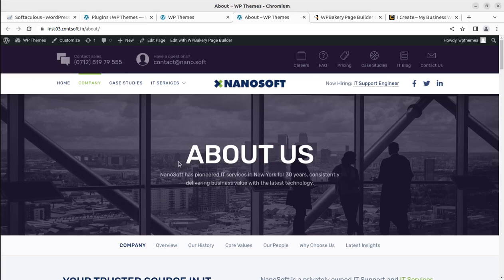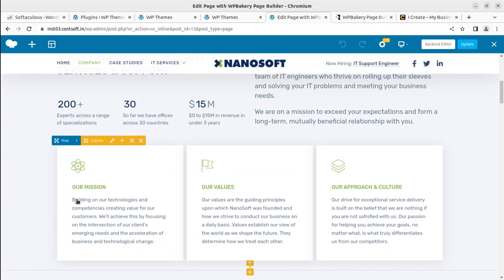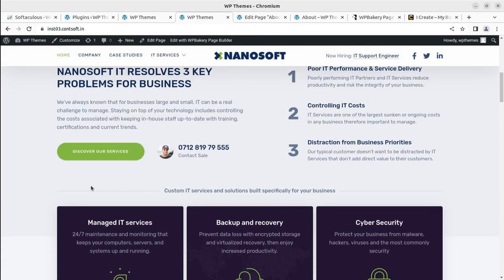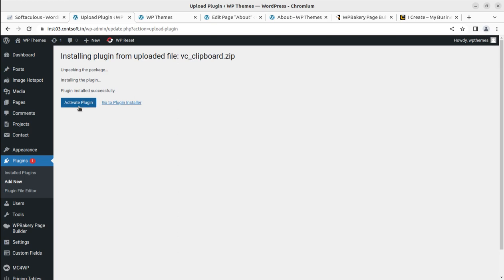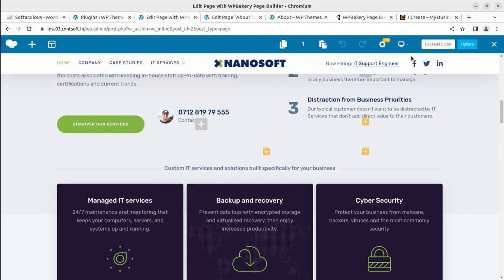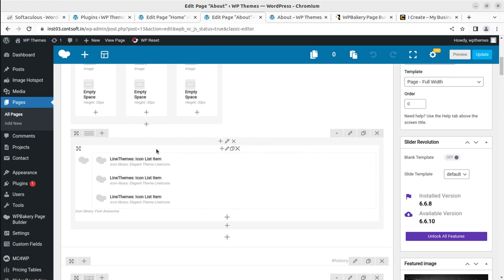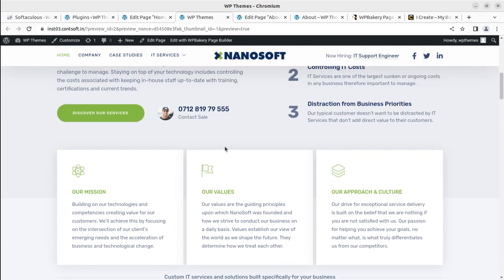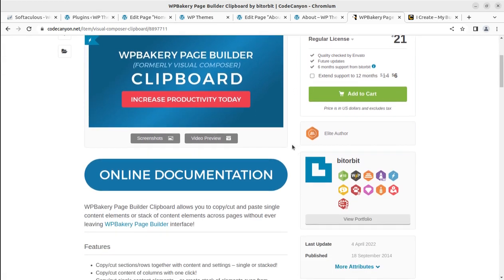How to Copy Paste Sections, Rows Pages & Posts | WPBakery Page Builder Content Elements Across Pages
To copy and paste rows or columns across pages in WPBakery Page Builder, you can follow these steps:

   Select the row or column you want to copy by clicking on it.
   Right-click on the selected element and select "Copy".
   Go to the page where you want to paste the copied element.
   Right-click on the page and select "Paste".
  The copied row or column should now be added to the page.

But most of the time it does not work in the desired manner. What is the best option?

WPBakery Page Builder Clipboard allows you to copy/cut and paste single content elements or stack of content elements across pages without ever leaving the WPBakery Page Builder to interface with the following features:

Copy/cut sections/rows together with content and settings – single or stacked!
Copy/cut the content of columns with one click!
Copy/cut single content elements – or create a stack of elements even from different columns on different pages!
Paste below other elements on the same page or any other page!
Paste sections/rows on empty pages or content elements in empty columns!
Copy/cut and paste from the back end to the front end and vice versa!
Export/Import: save, share, and transfer between domains!
Google Cloud: save named clipboard content online, and load it directly to the clipboard.